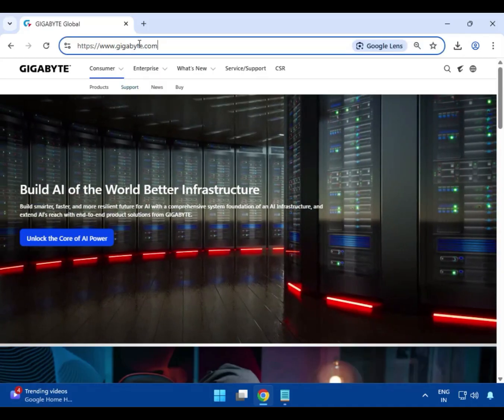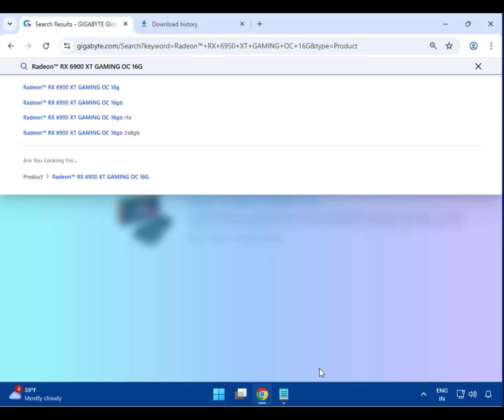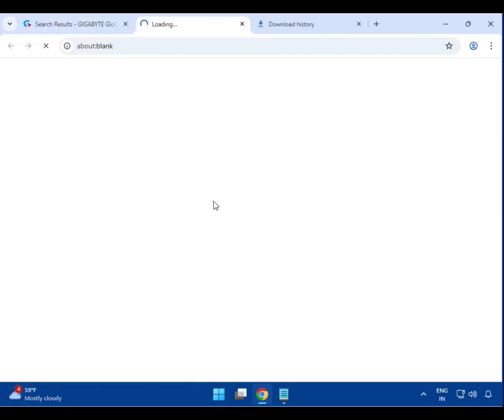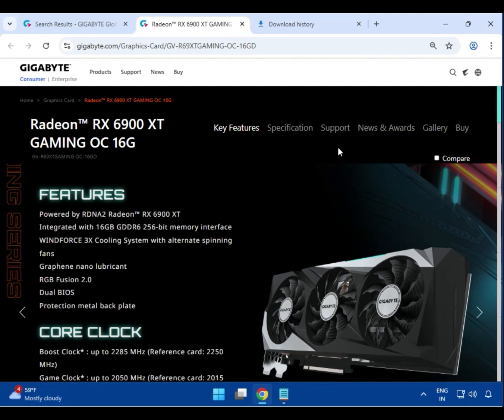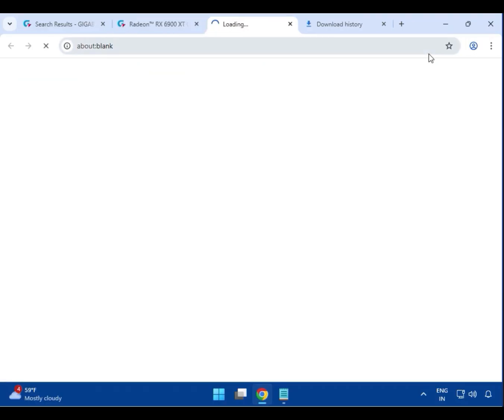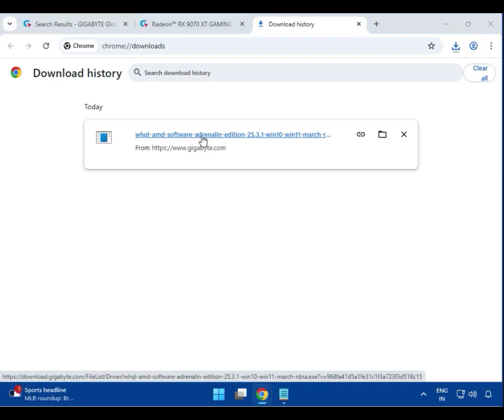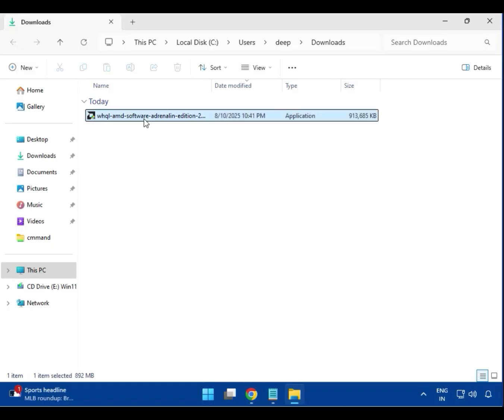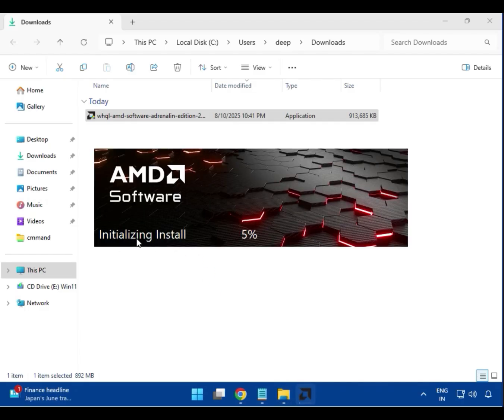Download & Install Gigabyte Radeon™ RX 6900 XT GAMING OC 16G Driver for Windows 10/11